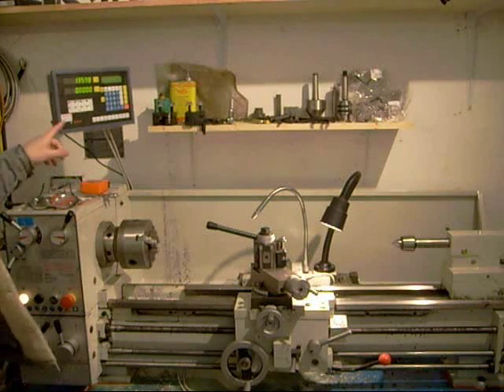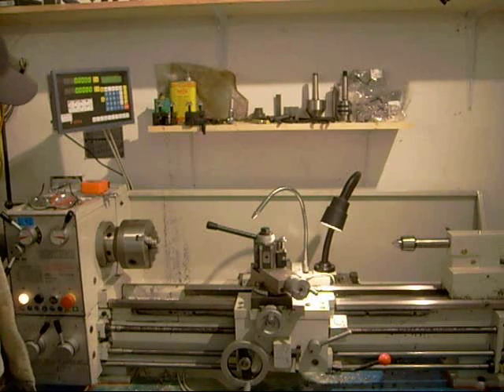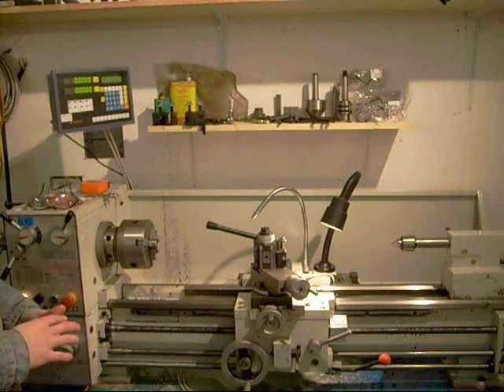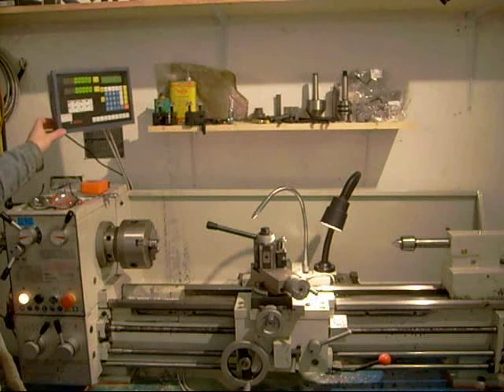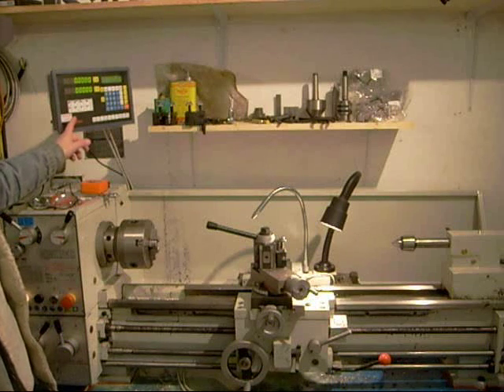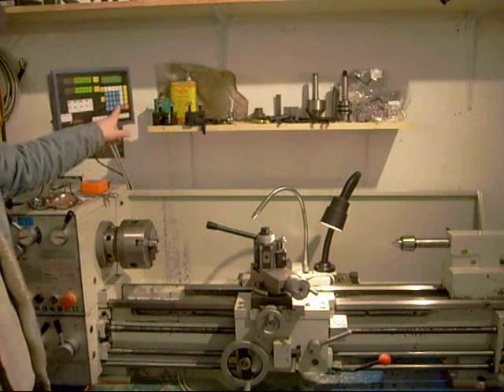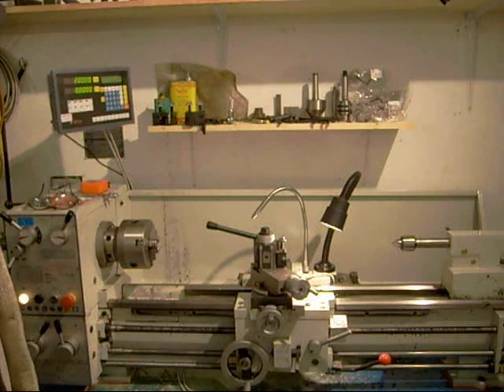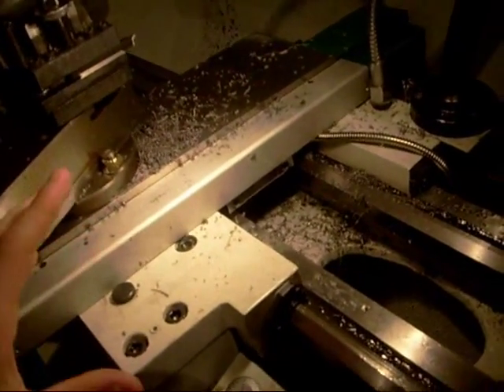mtech-2i digital read out review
Mtech-21 digital read out dro review